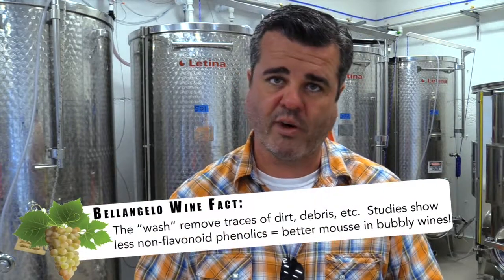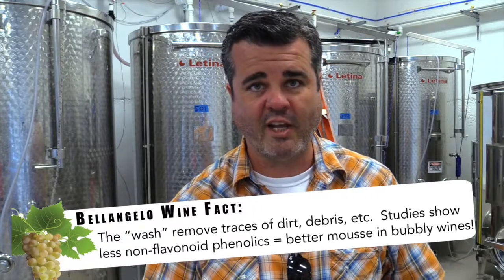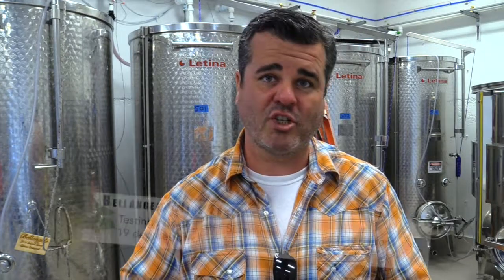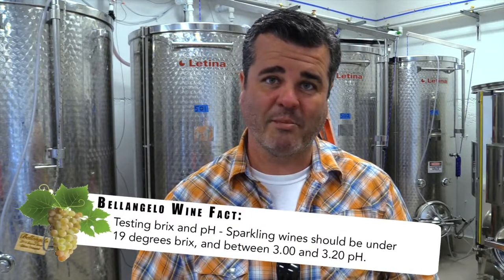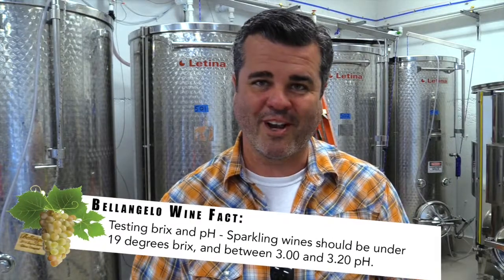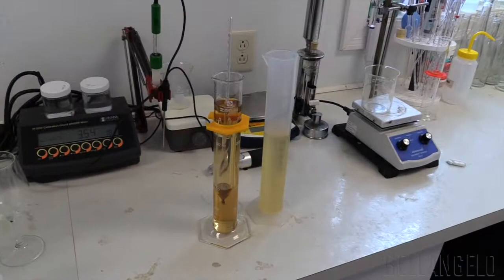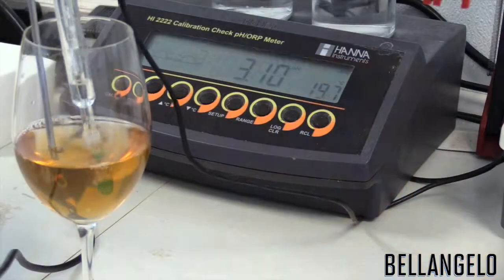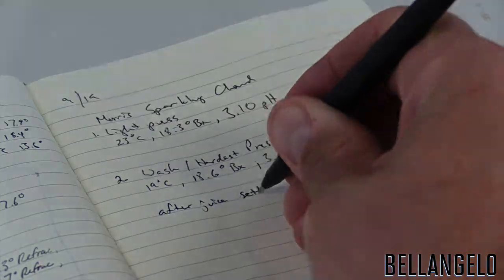#2 - 2017 Finger Lakes Grape Harvest - Winemaking Journal #2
Harvest Journal Day 2! After the juice has been pressed, we need to test the settling juice and get to cleaning things up around the cellar. We talk about what makes Bellangelo sparkling wines special and show you a little bit of the winemaking testing process.